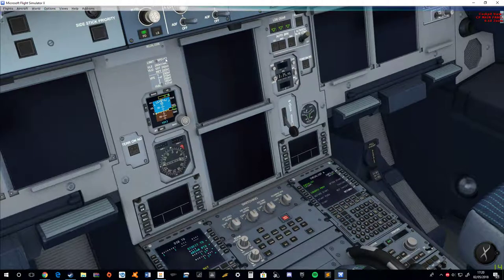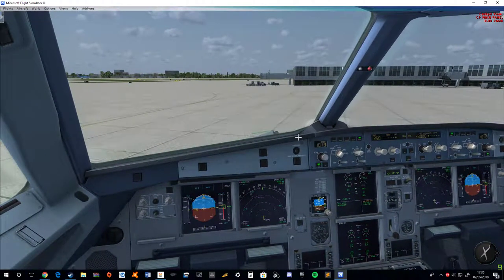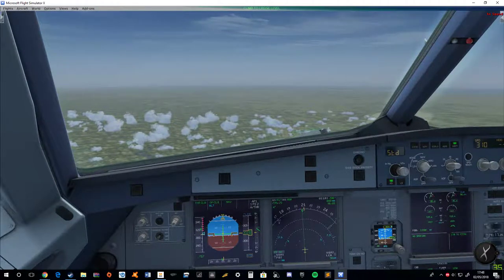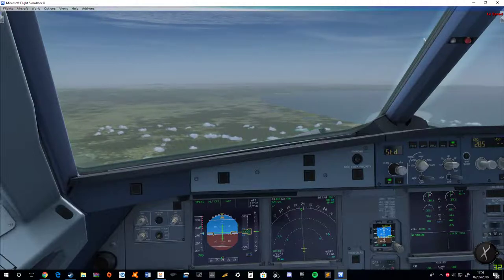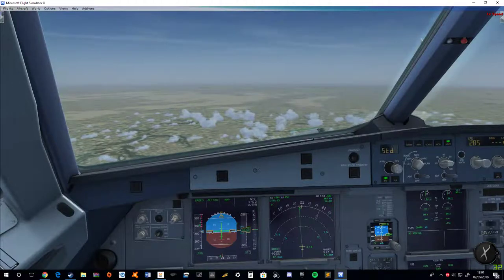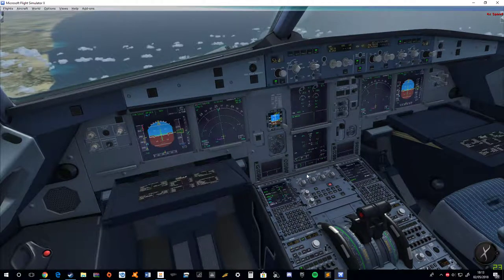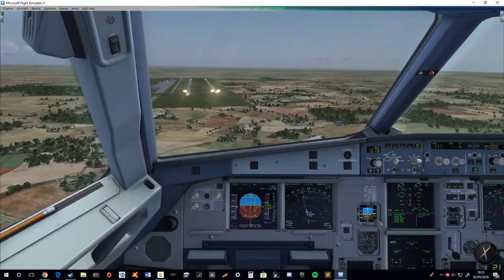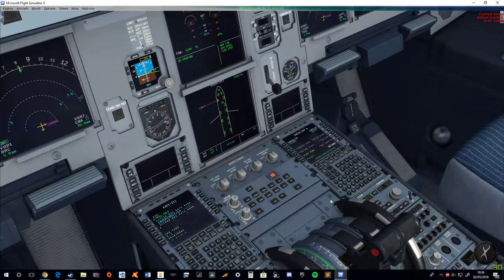Paris Orly / Cotonou Cadjehoun 1ere escale : Casablanca Mohammed V A321 AF Aerosoft 1/3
Processeur graphique : GeForce GTX 750 Ti
Processeur : Intel(R) Core(TM) i7-6700K CPU @ 4.00GHz
Mémoire : 16 GB RAM (15.93 GB RAM disponibles)
Résolution actuelle : 1920 x 1080, 60Hz
Système d'exploitation : Microsoft Windows 10 Famille